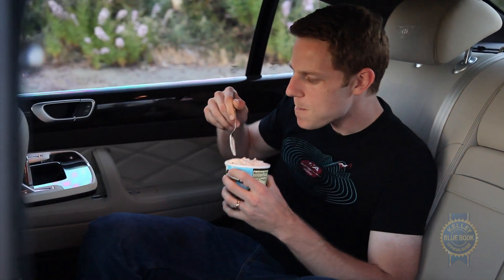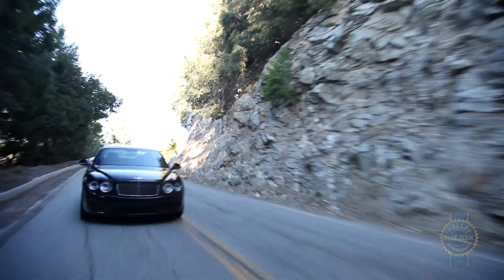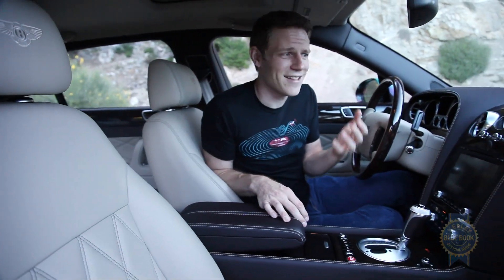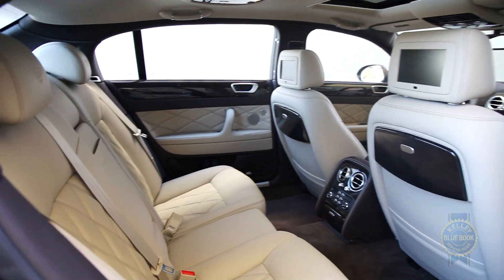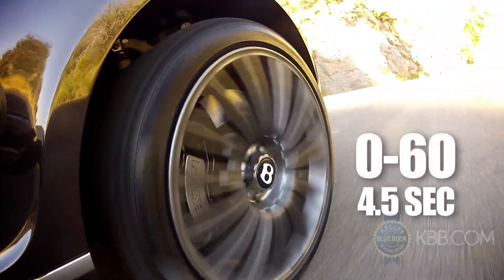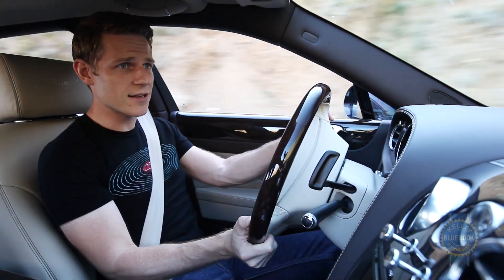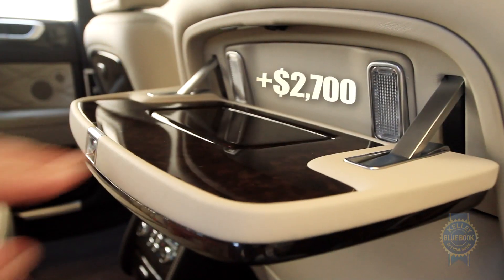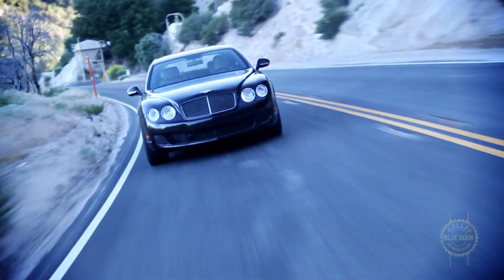2012 Bentley Continental Flying Spur Speed Review - Kelley Blue Book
What's it like to drive a quarter million dollars' worth of Bentley? Kelley Blue Book's Micah Muzio finds out in this video review of the 600-horsepower Bentley Continental Flying Spur Speed.

Kelley Blue Book is your source for car reviews, road tests, new car launches & auto show videos.